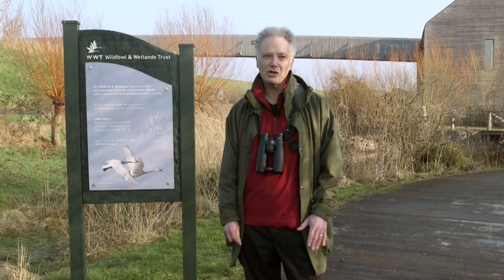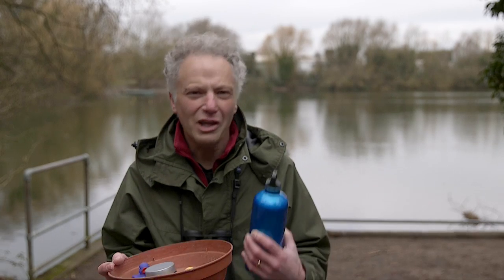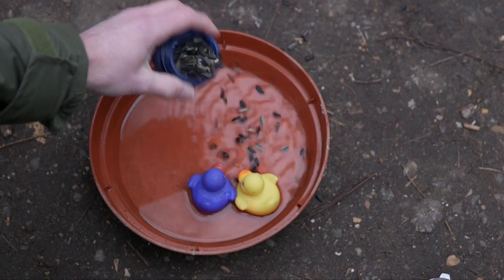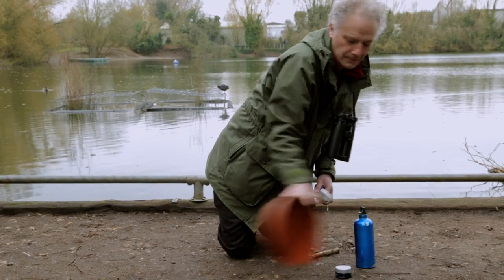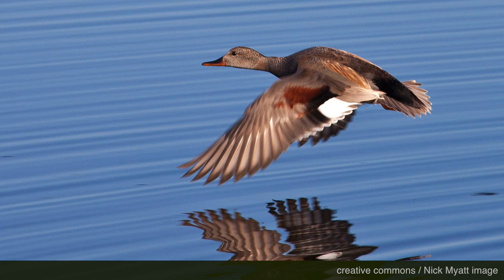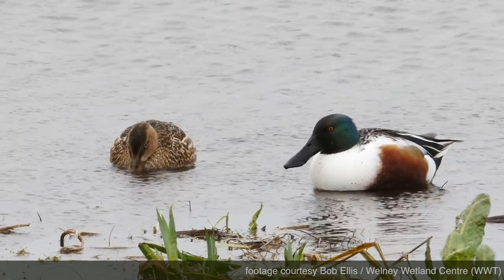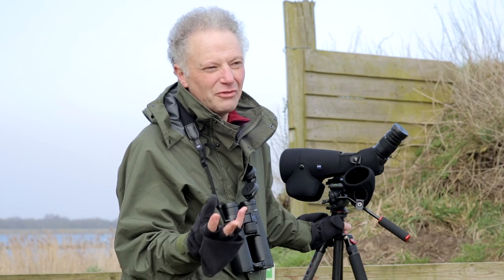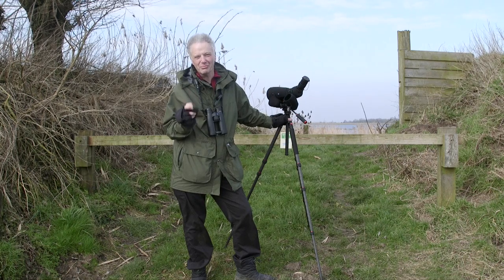Bird Watching - Hide & Beak Episode 1.1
David Chandler presents Bird Watching - Hide & Beak Episode 1, Part 1